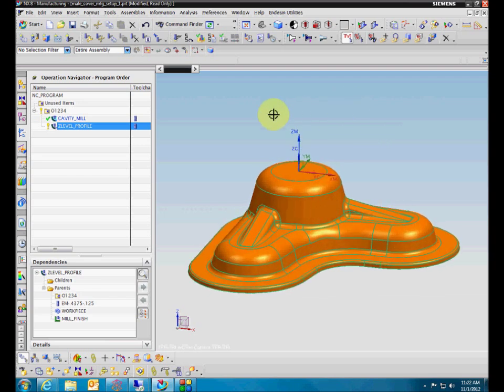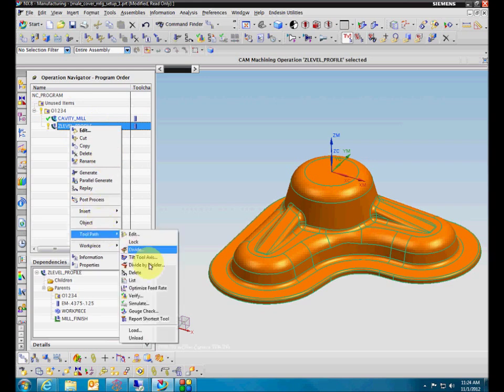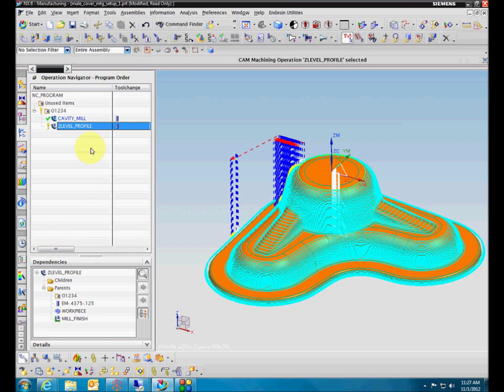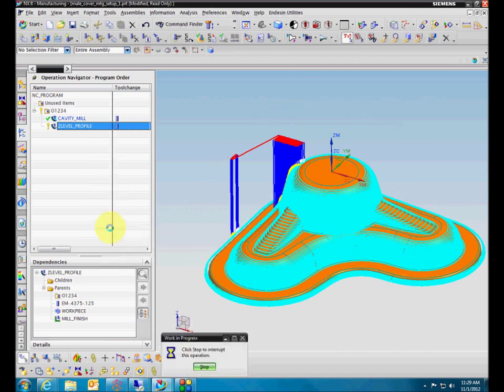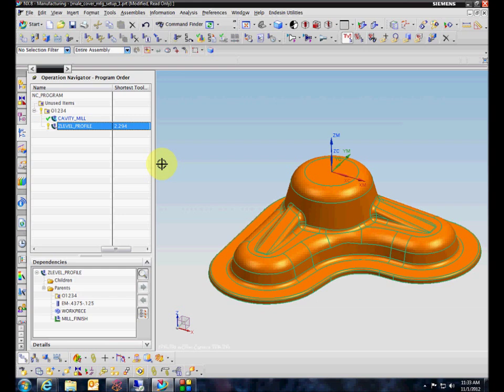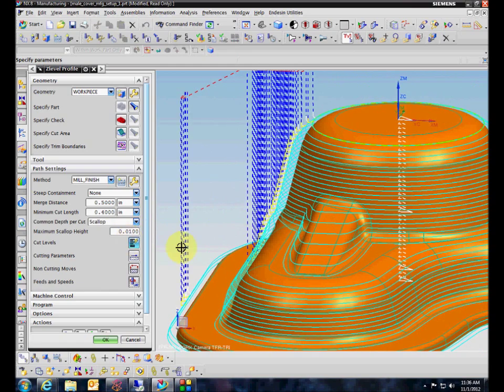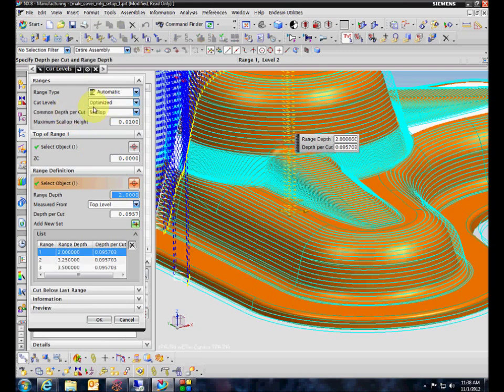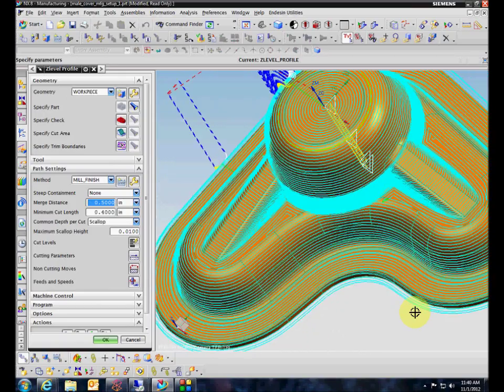NX A to Z NX CAM Milling Tips Part 1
Learn how to use Optimize Feed Rate, Report Shortest Tool, Optimized cut levels and Cut Between Levels to make better CAM operations faster.